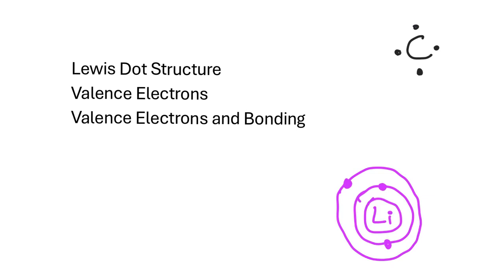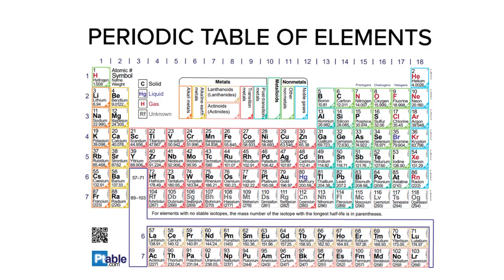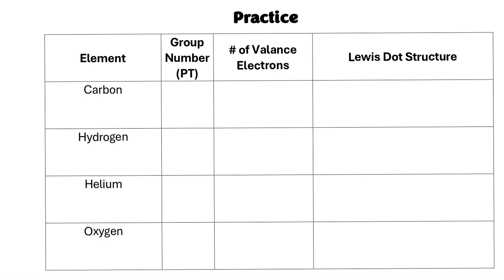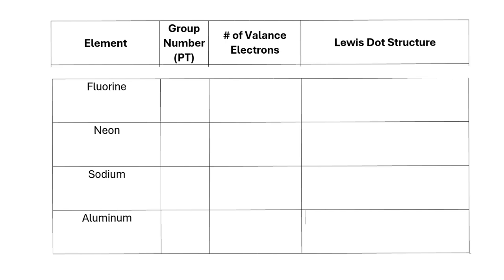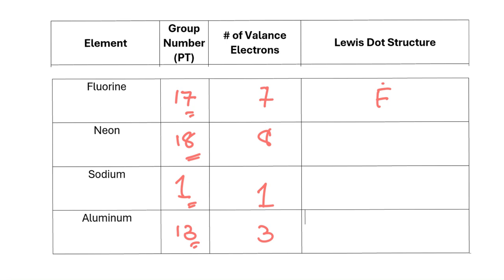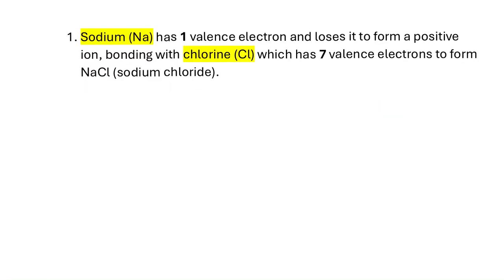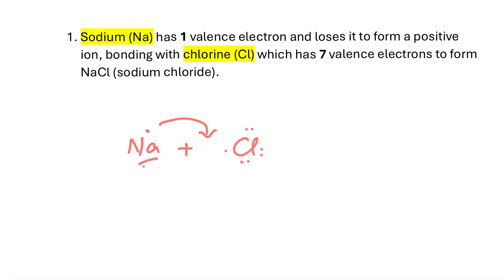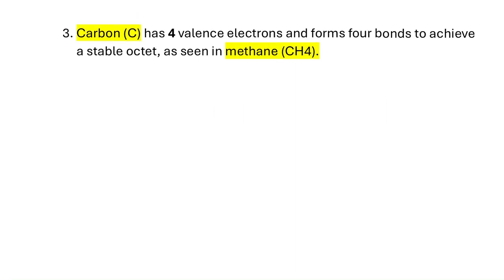Drawing Lewis Dot Structures: From Atoms to Compounds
In this comprehensive video, we'll dive into the step-by-step process of drawing Lewis dot structures for both individual atoms and chemical compounds. Understanding how to represent valence electrons through these diagrams is crucial for predicting the behaviour of atoms and the formation of stable bonds.

Key Topics Covered:

- Identifying the key components of a Lewis dot structure
- Determining the number of valence electrons for different elements
- Illustrating the Lewis dot structures for atomic species
- Applying Lewis dot structures to model the formation of compounds
- Exploring the relationship between Lewis dot structures and chemical bonding

Whether you're a student learning about chemical bonding, a scientist working on molecular design, or simply someone curious about the building blocks of matter, this video will provide you with the skills and knowledge to confidently draw Lewis dot structures and gain insights into the world of atoms and compounds.